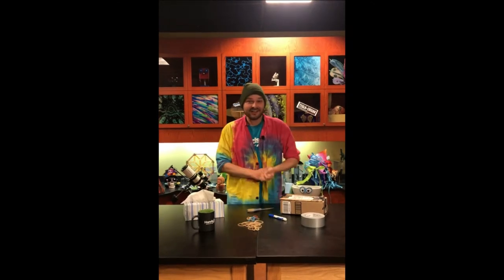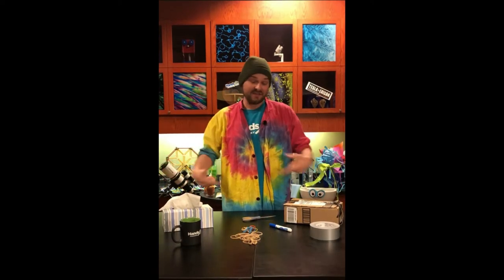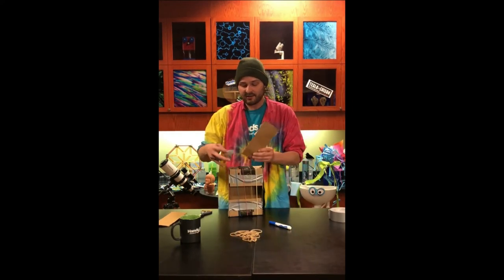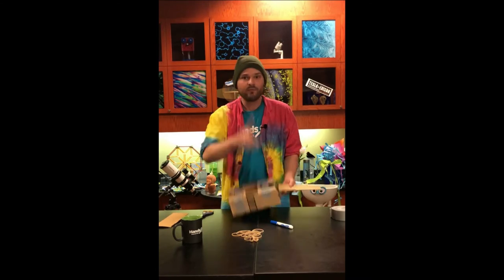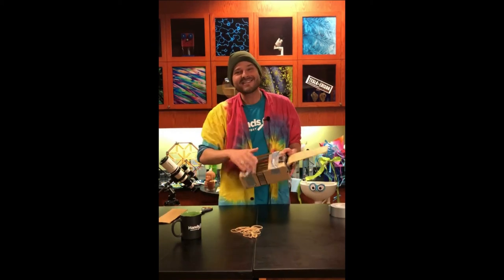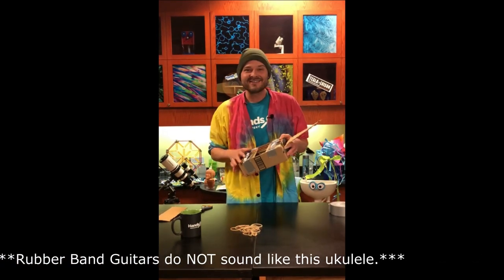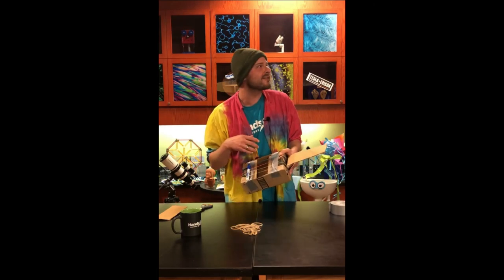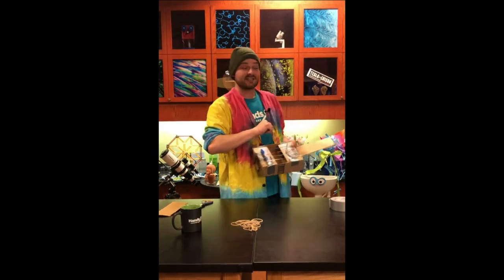Rubber Band Guitar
Today, John strums up an activity you can do at home!

Science Standards Below:

K
K.LS1: From Molecules to Organisms: Structures and Processes
2) Recognize differences between living organisms and non-living materials and sort them into groups by observable physical attributes.
3) Explain how humans use their five senses in making scientific findings.
K.ETS1: Engineering Design
1) Ask and answer questions about the scientific world and gather information using the senses.
K.ETS2: Links Among Engineering, Technology, Science, and Society
1) Use appropriate tools to make observations and answer testable scientific questions.

1st
1.ETS1: Engineering Design
1) Solve scientific problems by asking testable questions, making short-term and long-term observations, and gathering information.
1.ETS2: Links Among Engineering, Technology, Science, and Society
1) Use appropriate tools to make observations and answer testable scientific questions.

2nd
2.PS4: Waves and Their Applications in Technologies for Information
Transfer
1) Plan and conduct investigations to demonstrate the cause and effect relationship between vibrating materials and sound.
2.ETS1: Engineering Design
2) Develop a simple sketch, drawing, or physical model that communicates solutions to others.
4) Compare and contrast solutions to a design problem by using evidence to point out strengths and weaknesses of the design.
2.ETS2: Links Among Engineering, Technology, Science, and Society
1) Use appropriate tools to make observations, record data, and refine design ideas.
2) Predict and explain how human life and the natural world would be different without current technologies.

3rd
3.ETS1: Engineering Design
1) Design a solution to a real-world problem that includes specified criteria for constraints.
3.ETS2: Links Among Engineering, Technology, Science, and Society
1) Identify and demonstrate how technology can be used for different purposes.

4th
4.PS4: Waves and their Application in Technologies for Information Transfer
1) Use a model of a simple wave to explain regular patterns of amplitude, wavelength, and direction.
4.ETS2: Links Among Engineering, Technology, Science, and Society
1) Use appropriate tools and measurements to build a model.

8th
8.PS4: Waves and Their Applications in Technologies for Information Transfer
1) Develop and use models to represent the basic properties of waves including frequency, amplitude, wavelength, and speed.
3) Evaluate the role that waves play in different communication systems.